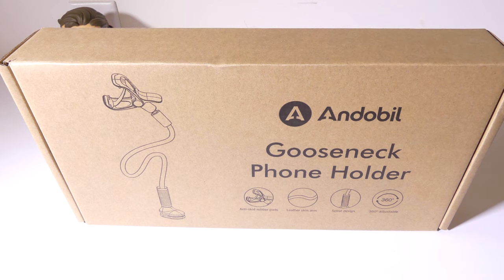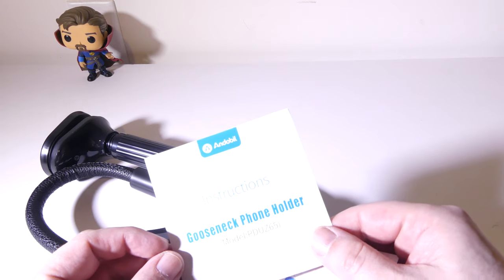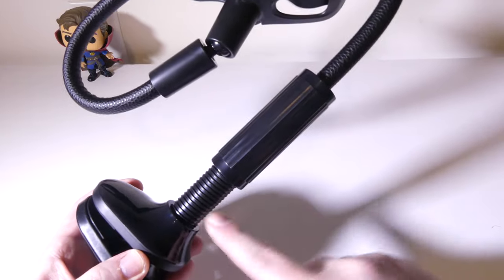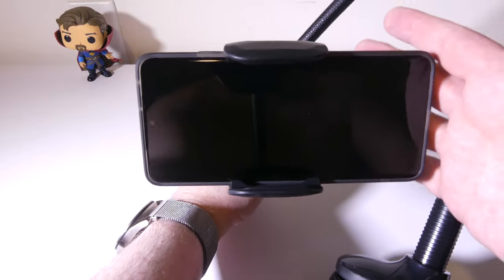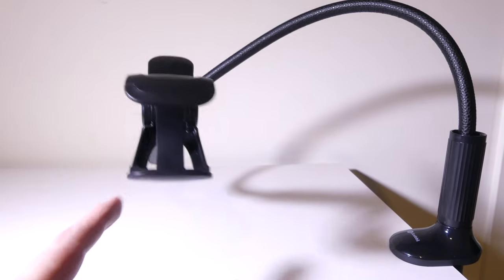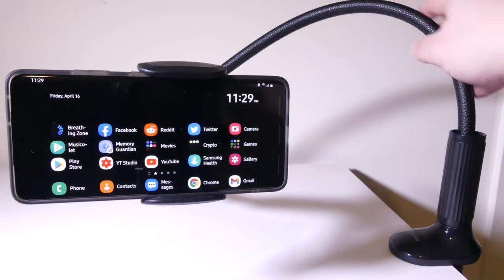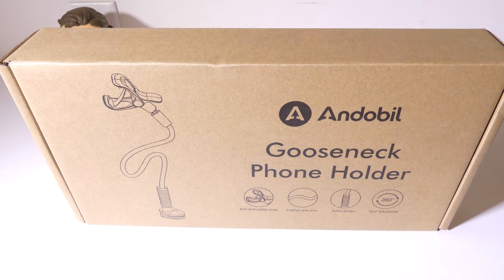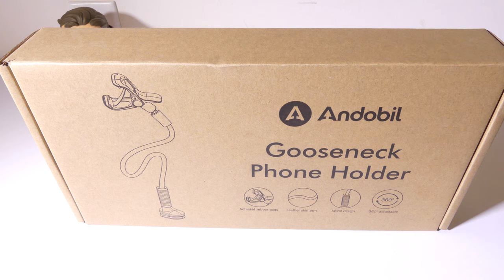Andobil Gooseneck Phone Holder REVIEW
Amazon US
Amazon CA
Amazon UK

Features

【Meet your Biggest Need for Life】Andobil Phone Holder is flexible and adjustable. It can be installed on the bedside and deskside, so you can relax and enjoy your leisure time on the sofa or bed, while watching movies & playing Switch games with a proper view. It brings you the best experience without neck pain and hands pain, and to meet your biggest need for life--Healthy & Happy.
【Sturdy & Flexible Long Arm】With a 39 inches long, artificial leather-wrapped arm, and the high-quality aluminum-magnesium alloy solid core, it’s sturdy, stable, and durable. it can be easily shaped to accommodate your need. Note: we recommend bending it into "S" or "Z" shape for more stability.
【Being an Artist in Daily life】Andobil Gooseneck Phone Holder features a 360-degree clamp, it can be adjusted to Multi-angle, you can use it to shoot pictures or videos from every angle: place your phone overhead and record wonderful moments of you painting, playing piano or making delicious meals. You are only one Andobil Gooseneck Phone Holder away from being a famous artist.
【Wide Compatibility】Andobil Gooseneck Phone Holder has a adjustable clamp base varying from 0 to 2.8 inches, it can fit 4.7-7'' devices, including most phones, like iPhone 12 series/ Pro/MAX/11 / 8/ XS / XR / XS, Samsung Galaxy Note 20te 10 /s21 /s20 / s10 / s9etc. Switch, Baby Monitor, load up to 2 pounds.
【The Treasure You Deserve】This phone holder for bed uses the latest Nanomaterials. Its artificial leather-wrapped arm gives it a luxurious texture. It's has undergone rigorous professional testing to achieve a Military-Grade quality which you don’t have to worry it will break off. What you will get is top quality product with excellent service, which includes 2 years of product support.

Adjustable & Universal Clamp Base
What amazing that the Andobil phone holder has the Adjustable & Universal Clamp Base so that It's not only can be installed on a square table base but also on a cylindrical base. You can use it in the room, kitchen, bathroom, office, gym, etc. making your life easier.

Sturdy, Durable, and Luxurious Arm
Andobil gooseneck phone holder adopts the artificial leather-wrapped arm and high-quality aluminum-magnesium alloy solid core which makes it a better texture, luxurious, good stability, and flexibility. it's can be bend to any position as you will with less sway. Best tool for watch movies on the bed or on the sofa.

Stable & Firmly Phone Clip
Andobil phone holder has a strong clip clamp with silicone surface, it's will fit most of the phone with a thick case, Nintendo Switch, Baby camera and webcam from 4.7 " to 7 ", and It can withstand weights up to 2 pounds.

More Details You May Interested
Tips for Using

Recommend bending into "S" or "O" shape for more stability and avoid bouncing.
For better stability, please hold the clip when touching the phone screen.
After installing the phone, please hold the phone clip carefully for 1 second, then release it to reduce shaking.
Andobil gooseneck phone holder for bed fits most phones from 4.7 to 7”

compatible with iPhone 12/ 12 Pro/ 11 / 11 Pro / 11 Pro Max / XS / XS Max / XR / X / 8 / 8 Plus / 7 / 7 Plus / SE / 6s / 6 Plus / 6 / 5s / 5 / 4s / 4,
Compatible with Samsung Galaxy Note 10 / Note 10+ / S21/ S20 / S20+/ S20 ULTRA S10 / S10+ / S10e / S9 / S9+ / S8 / S8+ / Note 8 / S7 / S7 Edge / S6 / S6 Edge / S5 / S4,
Compatible with LG V50 ThinQ 5G / G8s ThinQ / G8 ThinQ / Q60 / K50 / K40 / Q9 / V40 ThinQ
Compatible with Oneplus 7 Pro/ 6T/ 6/ 5T/ 5/ X, Moto G7/ Z3, Nokia 7.1/ 6.1, HTC, Sony, Huawei, Sony, Nexus, etc.

Appreciated

Luke

andobil
andobil gooseneck phone holder
gooseneck desk mount
gooseneck
gooseneck phone holder
gooseneck phone holder for bed
gooseneck phone holder review
google
ios
android
tech unboxing
andobil amazon
andobil phone cup holders
smartphones
iphone
nintendo switch